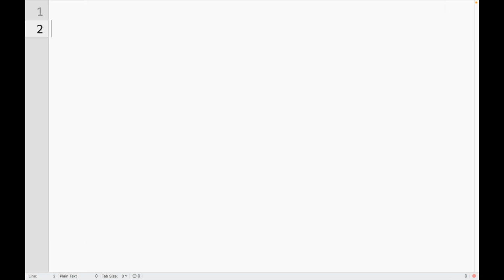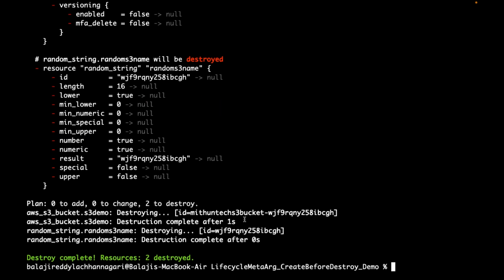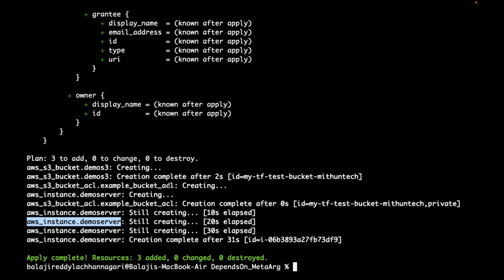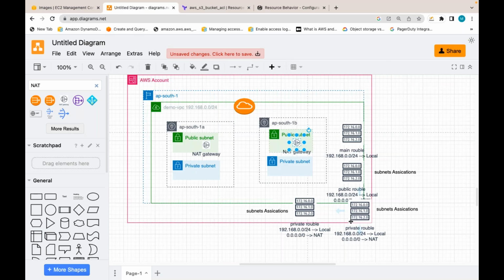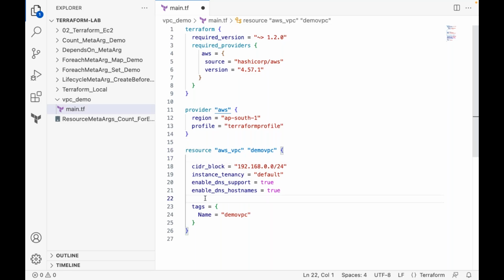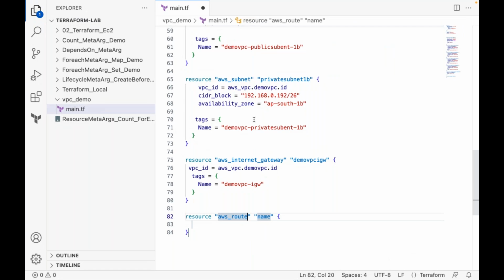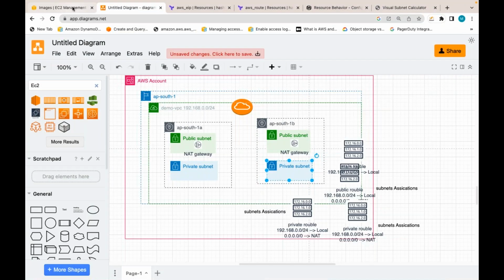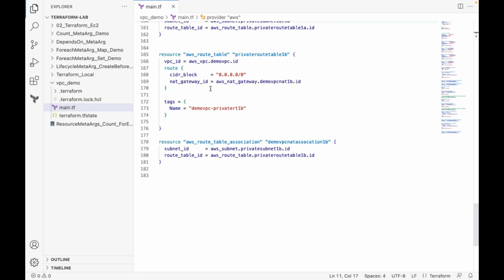Terraform - Session 30